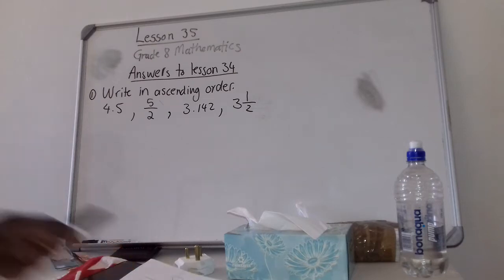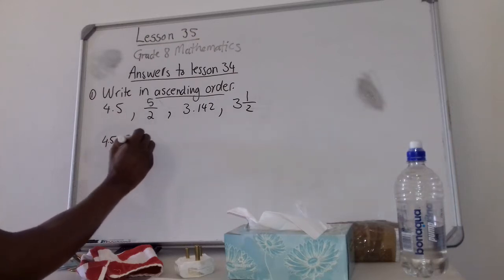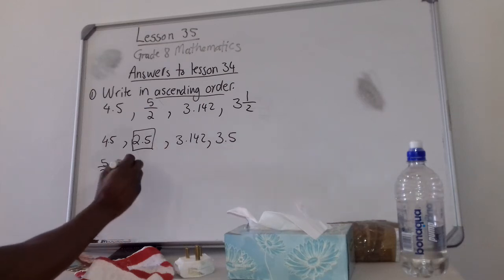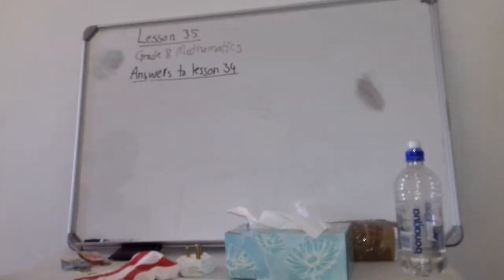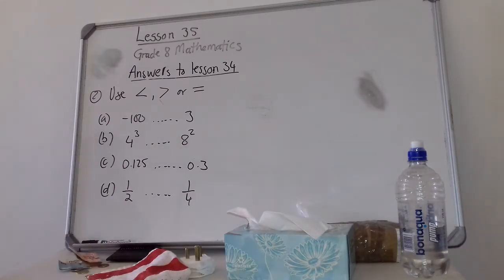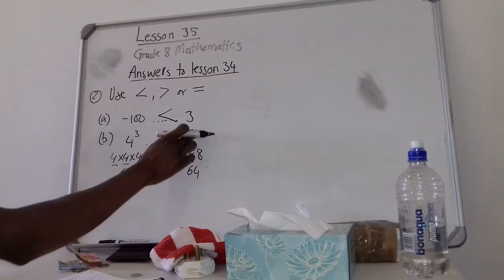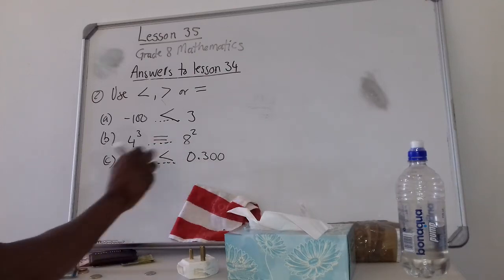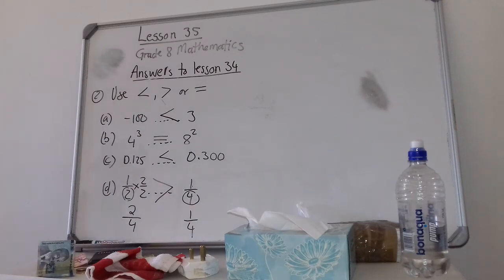LESSON 35, GRADE 8 MATHEMATICS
In this video I provided the answers to the homework I gave in LESSON 34.